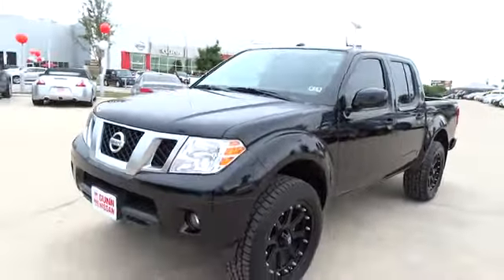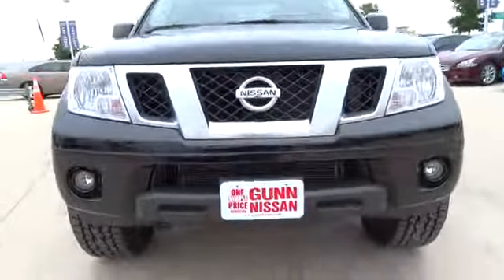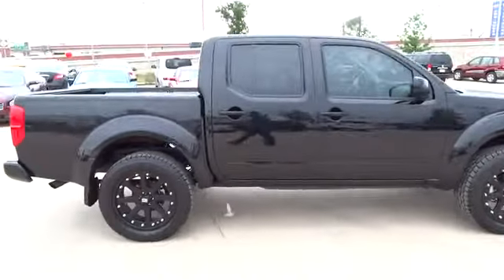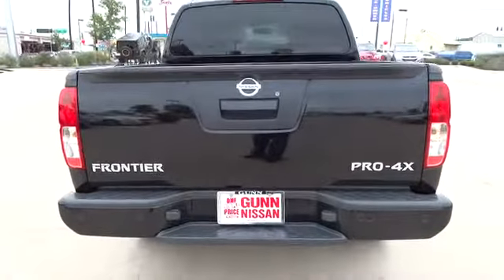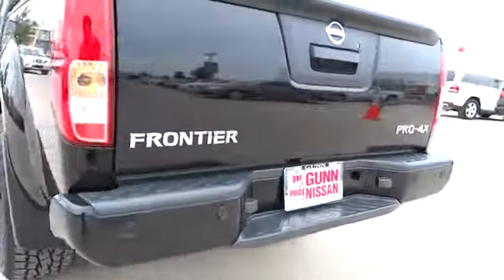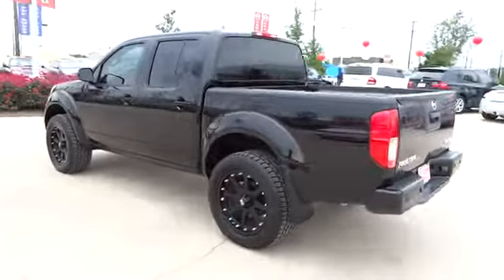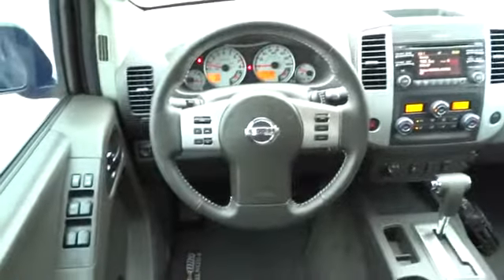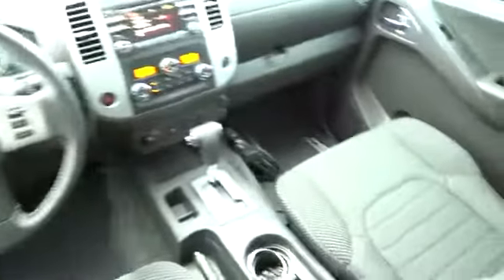2013 Nissan Frontier San Antonio, Austin, Houston, New Braunfels, Helotes N14978A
2013 Nissan Frontier PRO-4X - Stock#: N14978A - VIN#: 1N6AD0EV1DN733239

Gunn Nissan
12838 San Predro

4D Crew Cab 4WD ABS brakes Alloy wheels Clean Carfax - 1 Owner Electronic Stability Control Front dual zone A/C Illuminated entry Low tire pressure warning Remote keyless entry and Traction control. San Antonio Nissan Bexar 78209. brbrDon't pay too much for the truck you want...Come on down and take a look at this beautiful-looking and fun 2013 Nissan Frontier. This spirited machine can turn the everyday driver into a gearhead as they experience a whole new kind of acceleration and exceptionally potent power. Gunn Nissan San Antonio's Only Certified Pre-owned Nissan Dealer!